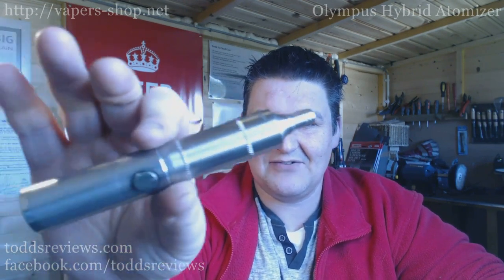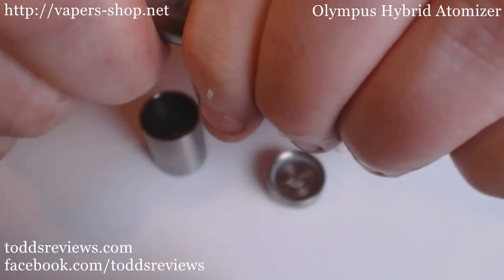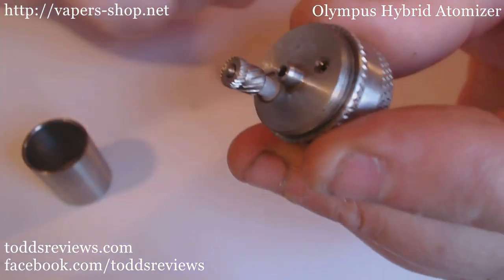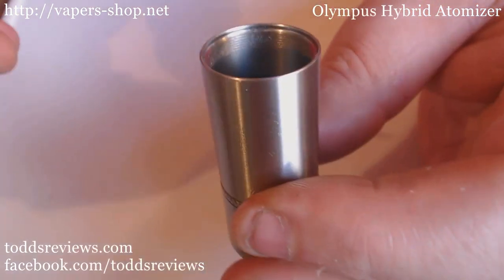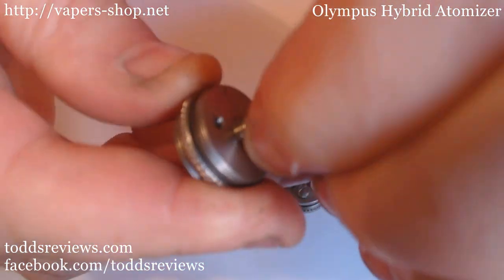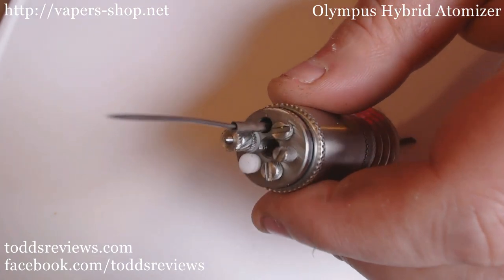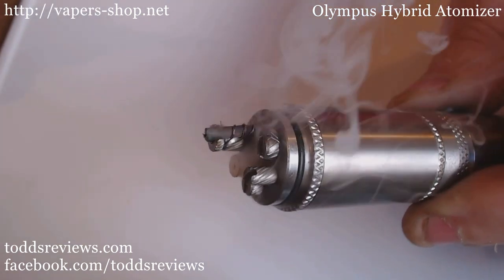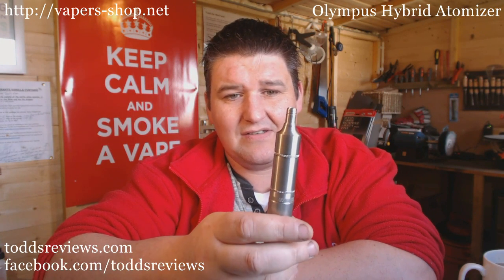Olympus Hybrid Atomizer from vapers-shop.net